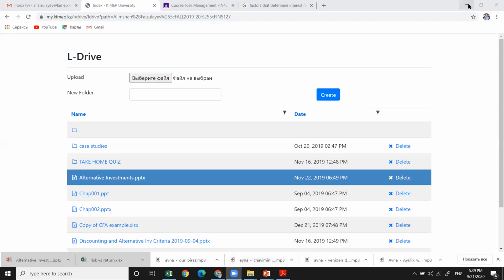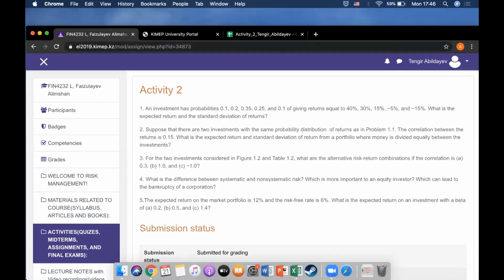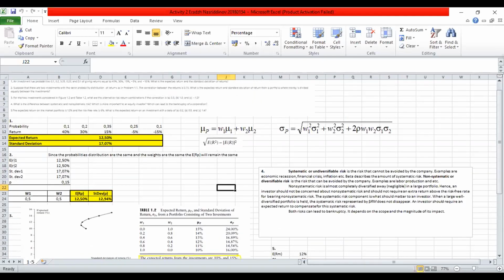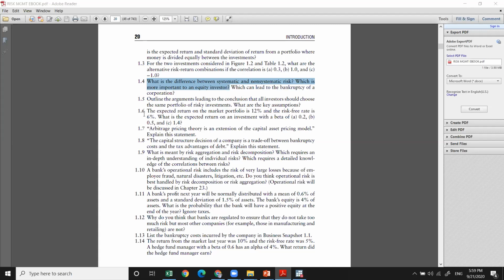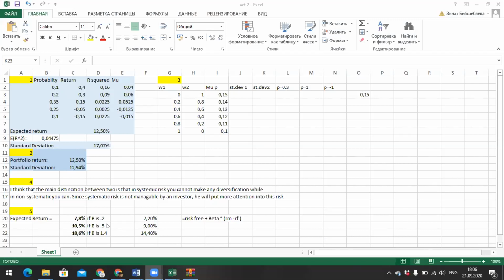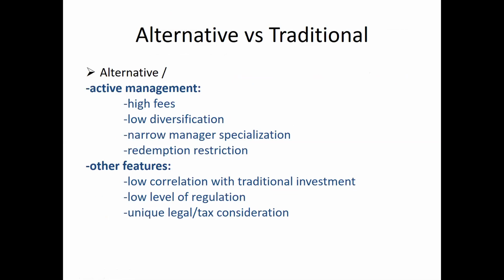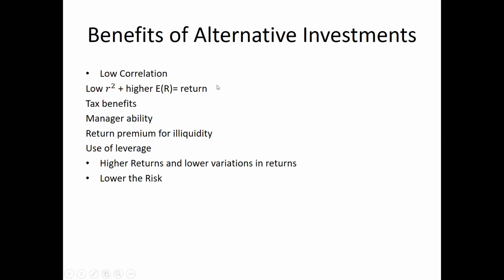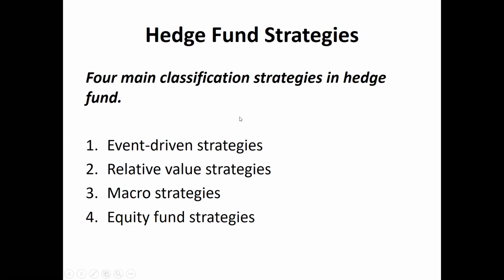Alternative Investment Lecture 2, and Tutorial of lecture 1